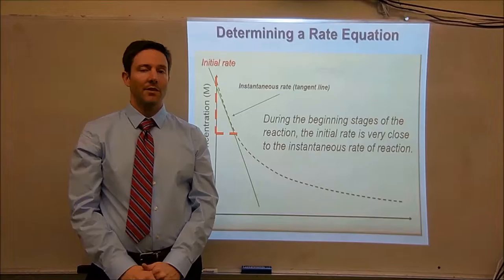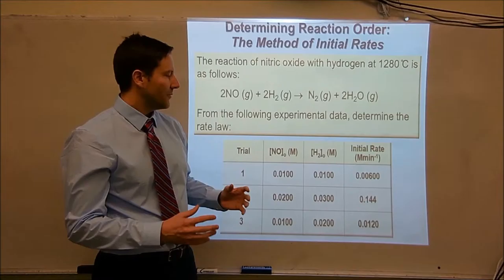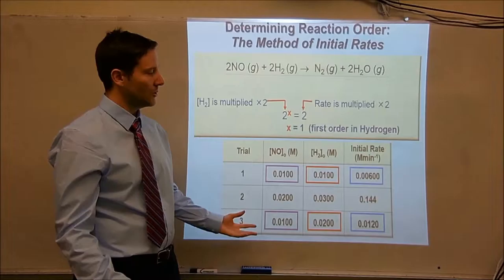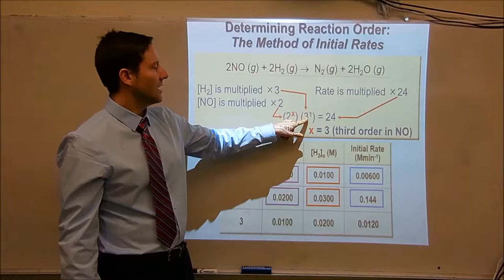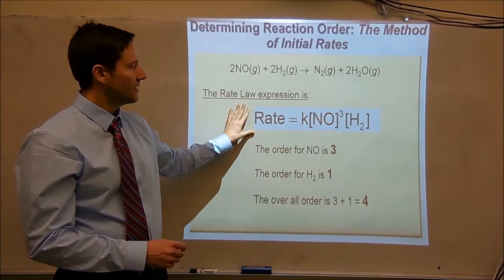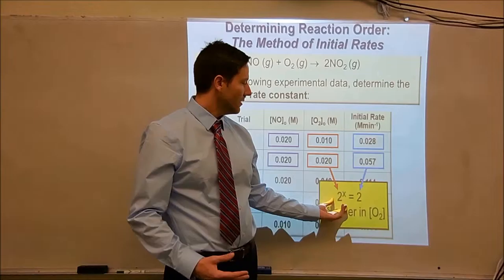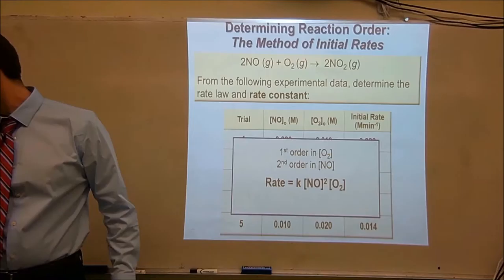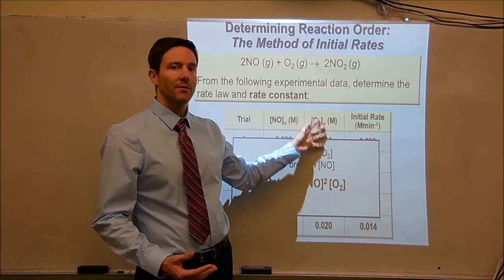Gordon Hunter - NSCC Teaching Demo: Initial Rates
Teaching demonstration for an interview with North Shore Community College.